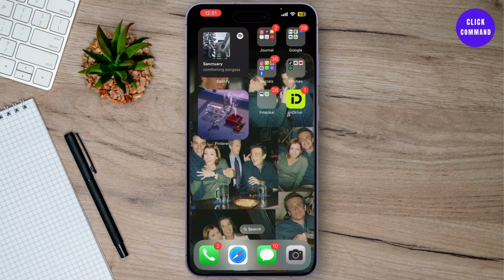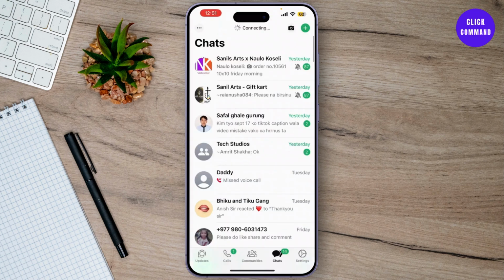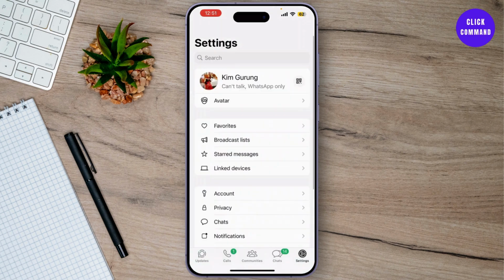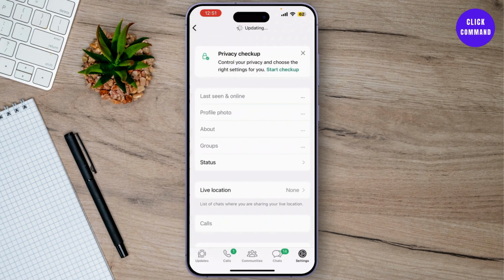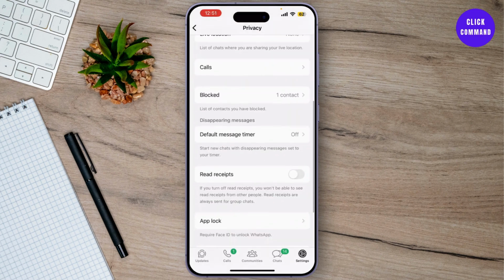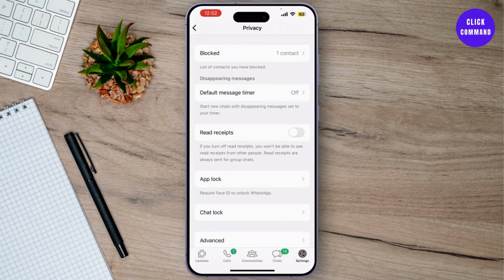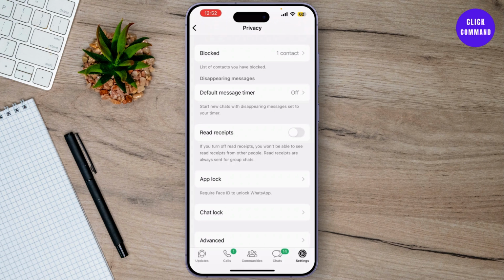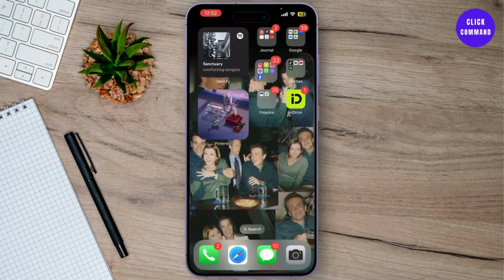How to Hide Blue Ticks Marks in WhatsApp by Disabling Read Receipts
Easy Guide on How to Hide Blue Ticks Marks in WhatsApp by Disabling Read Receipts. Easily Learn How to remove WhatsApp blue ticks on read receipts with the help of this guide.

In this quick tutorial, learn how to hide blue ticks on WhatsApp by disabling read receipts. This simple method allows you to read messages without notifying the sender. Whether you're using an Android or iPhone, I’ll guide you through the steps to turn off read receipts in your WhatsApp settings. Keep in mind that disabling read receipts will prevent you from seeing if others have read your messages, except in group chats.

hide blue ticks, disable read receipts WhatsApp, WhatsApp privacy settings, read receipts tutorial, how to hide WhatsApp blue ticks, WhatsApp tips, turn off read receipts

Chapters (Timestamps):

00:00:00 - Introduction
Learn how to hide blue ticks on WhatsApp by disabling read receipts.

00:00:10 - Unlock Your Phone
Unlock your phone and open the WhatsApp app.

00:00:15 - Access WhatsApp Menu
Tap on the three dots in the top right corner to open the menu.

00:00:25 - Select Settings
Choose "Settings" from the dropdown menu.

00:00:30 - Go to Account Settings
Tap on "Account" to access account settings.

00:00:40 - Find Privacy Section
Scroll to the "Privacy" section in the account settings.

00:00:50 - Toggle Off Read Receipts
Locate "Read Receipts" and toggle it off (it should turn gray).

00:01:00 - Conclusion
You've successfully hidden blue ticks in WhatsApp by disabling read receipts.